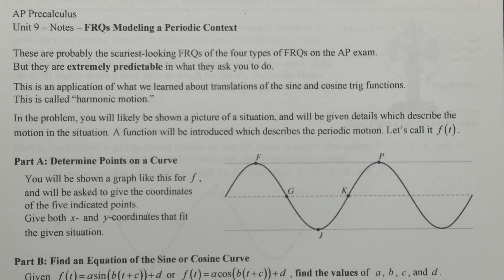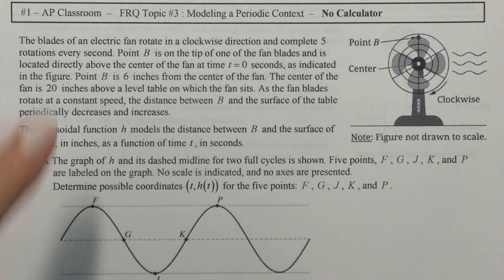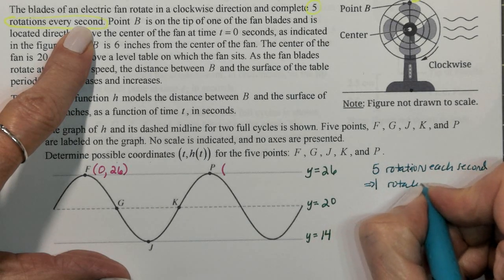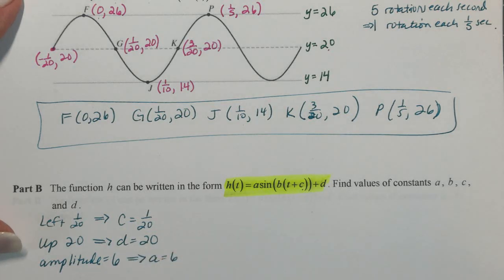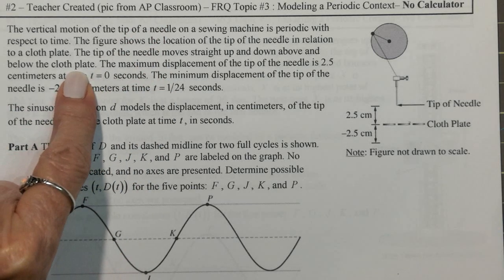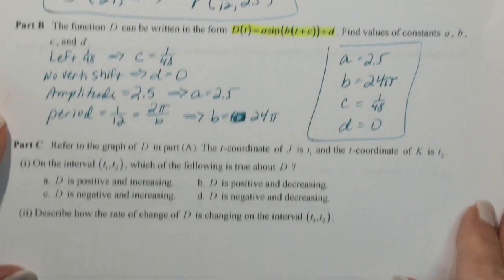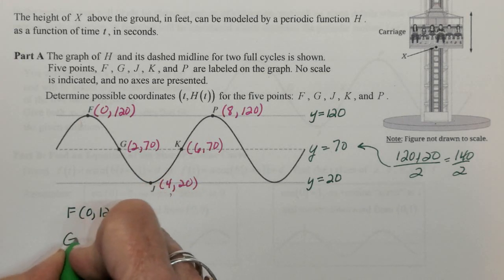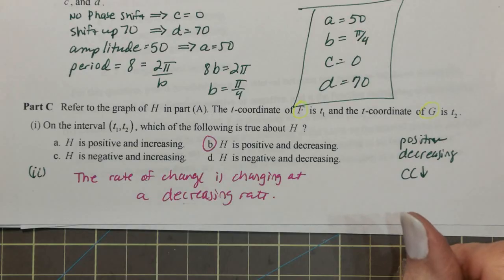AP Precalculus Unit 9 Notes 3 FRQs Modeling a Periodic Context